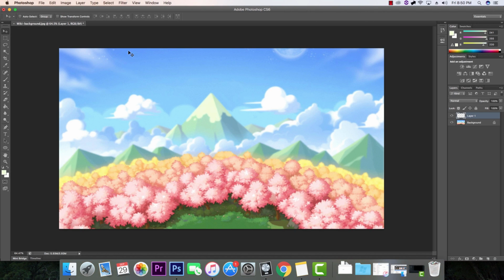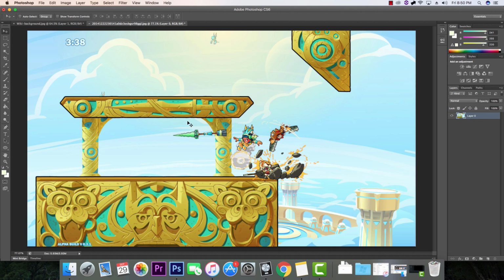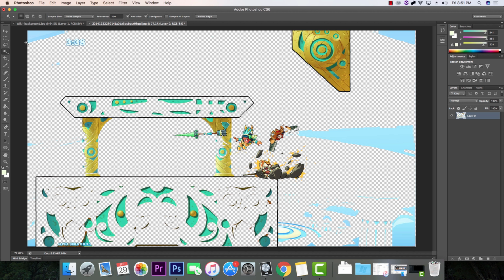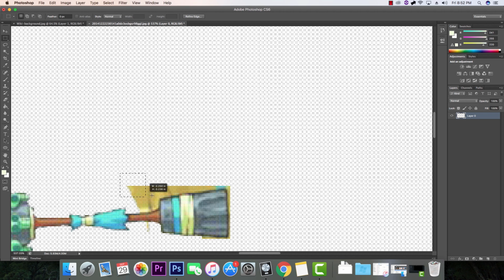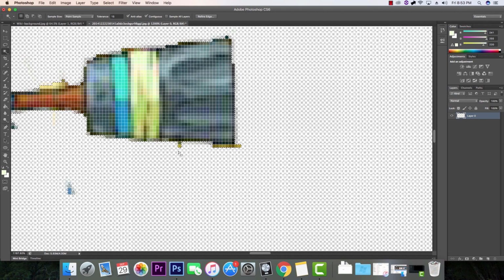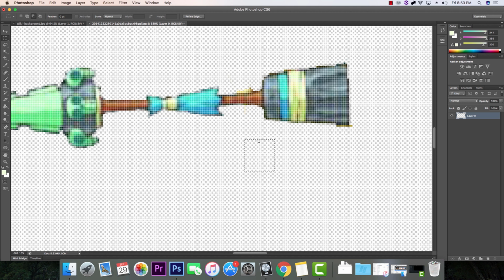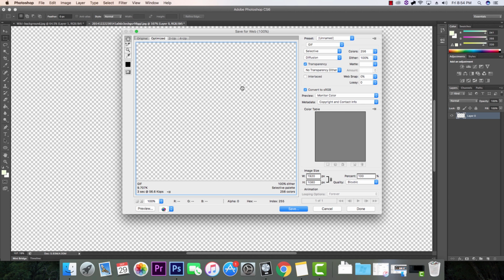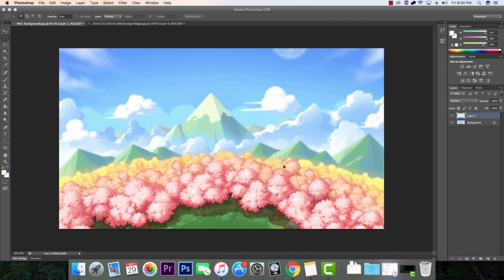How to QUICKLY Create a Transparent PNG with Photoshop | 2017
How to QUICKLY Create a Transparent PNG with Photoshop
In this video tutorial, I explain how to QUICKLY create a PNG file in Photoshop to use for your needs. I use PNG files daily in my thumbnails, the figures you see in the picture before you click on the video. Enjoy!

What would you like to see more of from my content? Leave any comments or questions you may have in the comments & i'll get back to you!

I produce all of the external music in the videos.